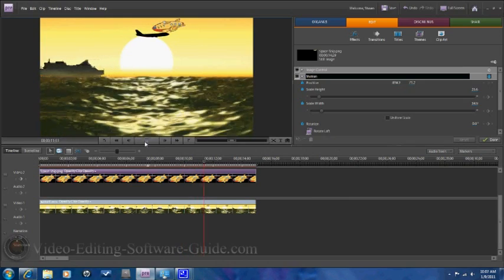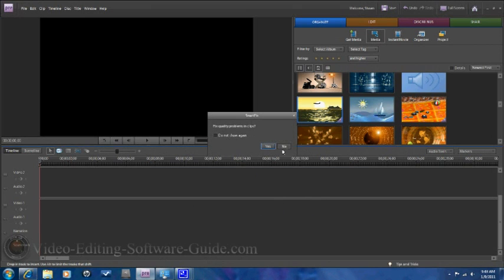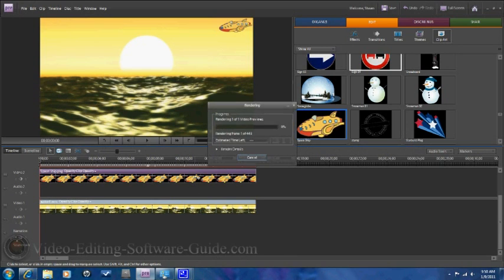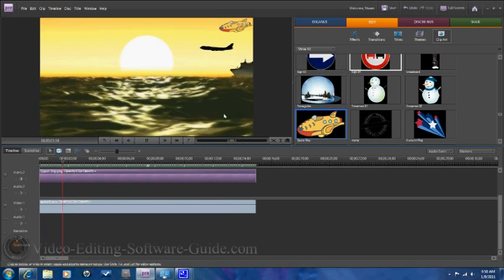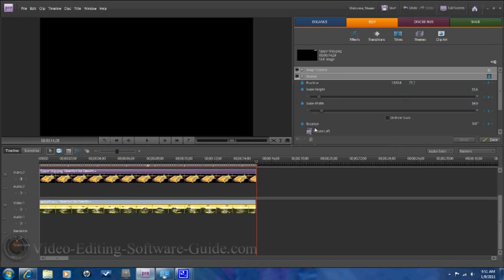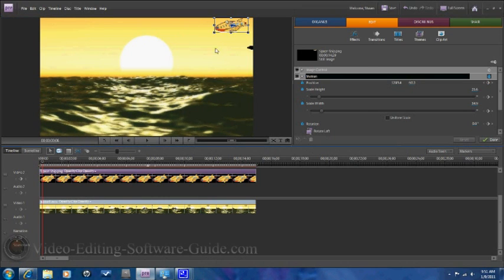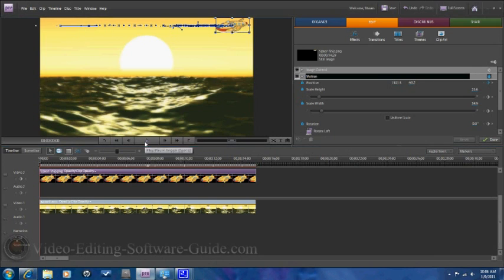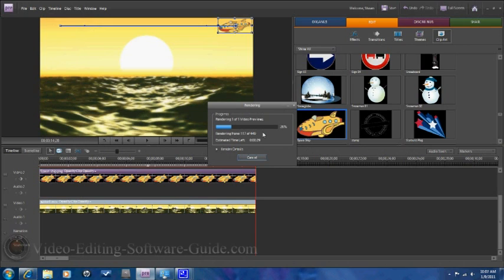How to Use Keyframes - Adobe Premiere Elements 8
This tutorial will show you how to make items track your subject, hands, or anything else in your videos or home movies. This effect is awesome. The video also shows you how to use keyframes which will help you in your video editing.